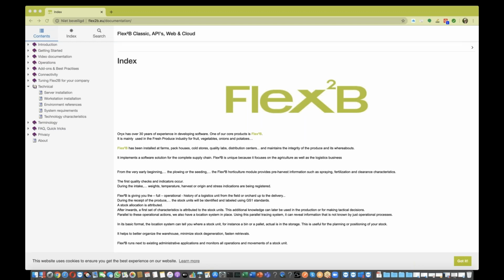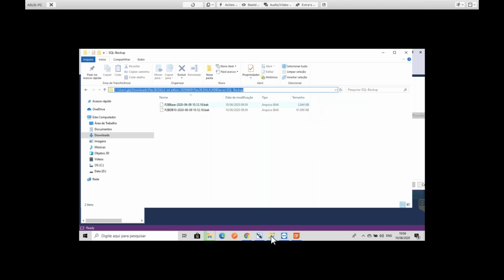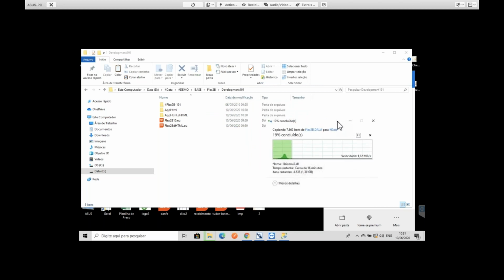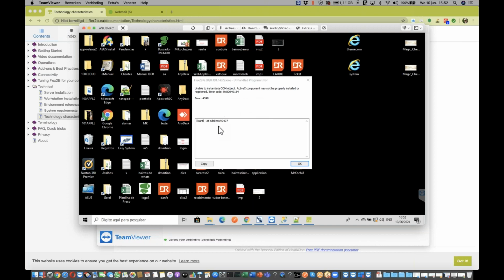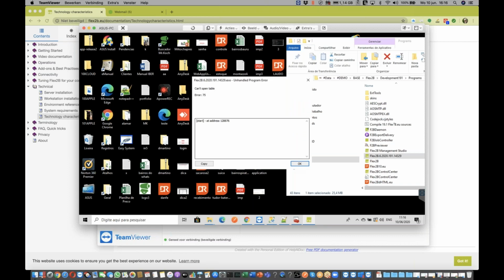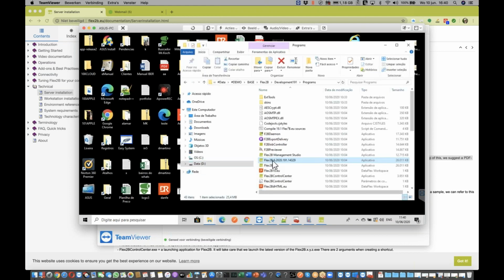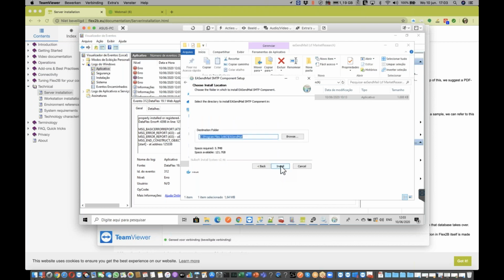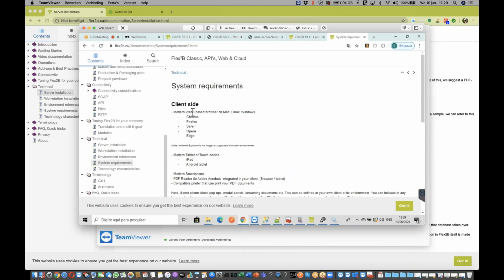20200610 Configuring & installing Flex2B - Environment - All components (Eng/Por)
Configuring & installing Flex2B - Environment - All components
- Server setup
- DB Setup
- Web & Services setup
- WS Installation & configuration
- Primary walk-through